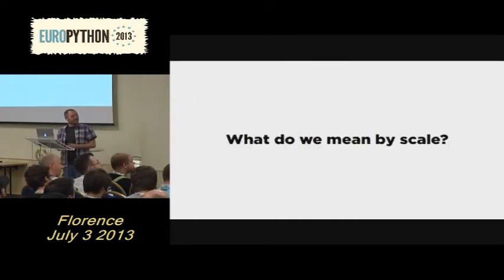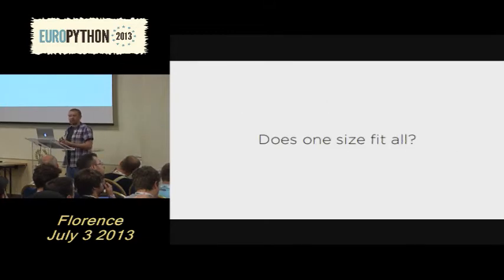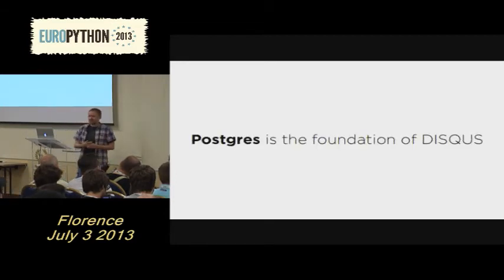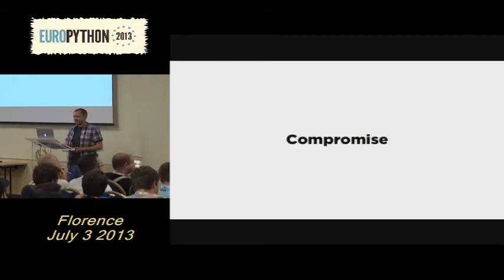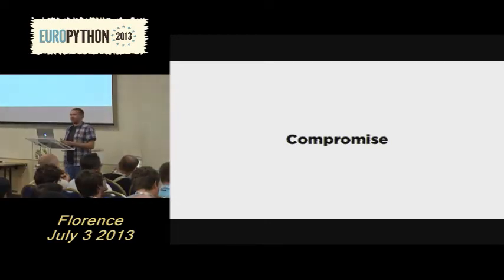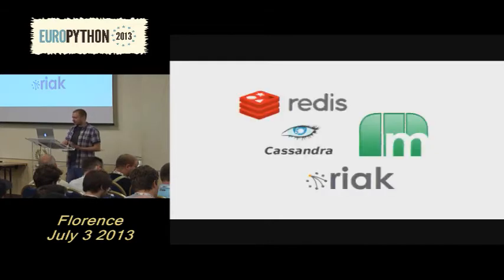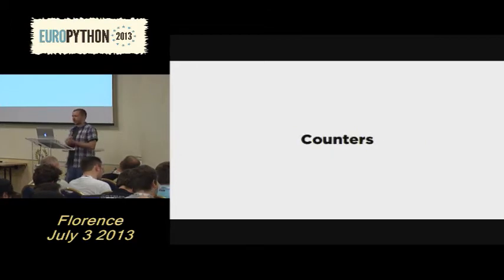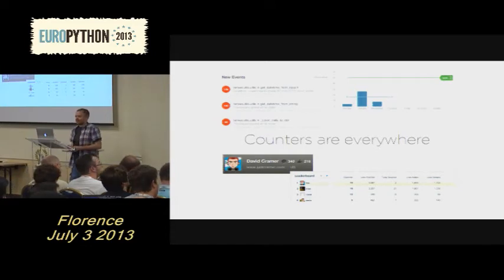David Cramer - Scalable SQL Patterns - part 1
[EuroPython 2013] David Cramer - Scalable SQL Patterns - 03 July 2013 "Track Spaghetti"